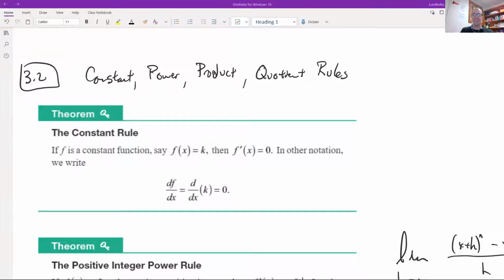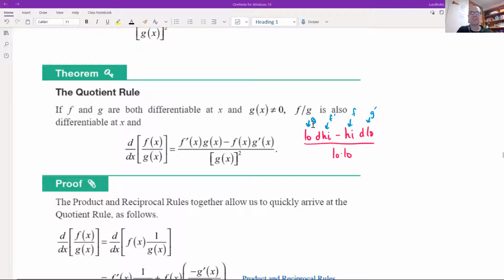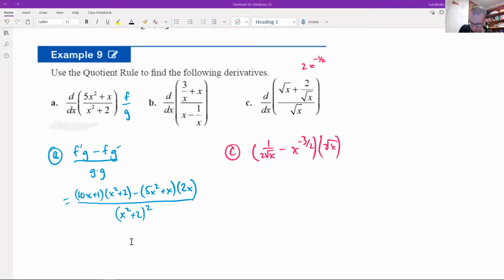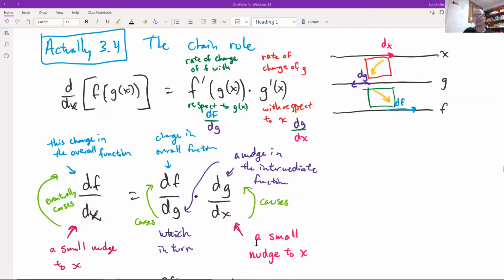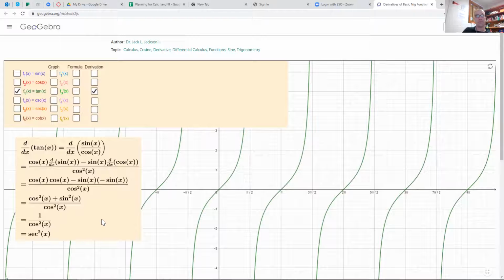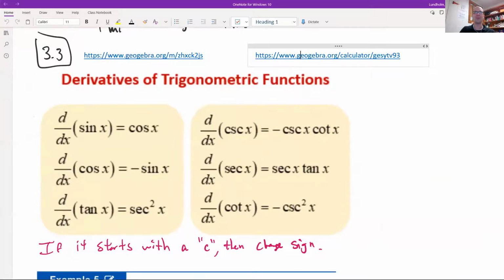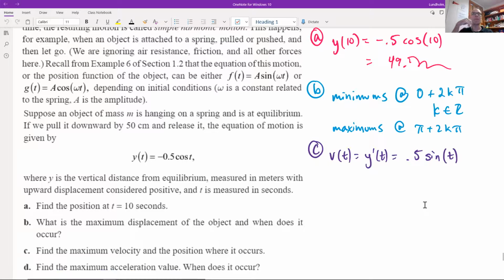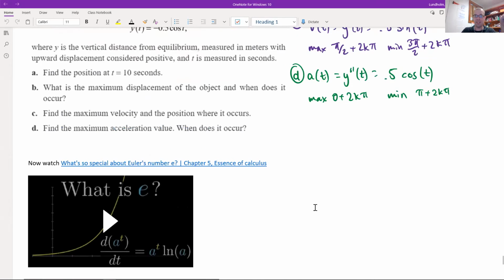3.2 - 3.3 Quotient Rule, Trigonometric Derivatives